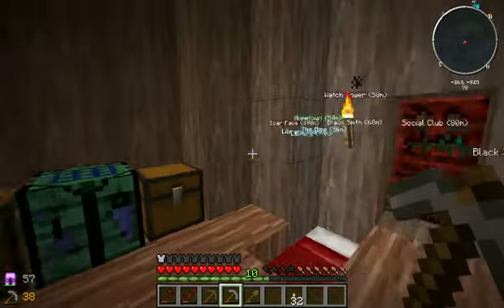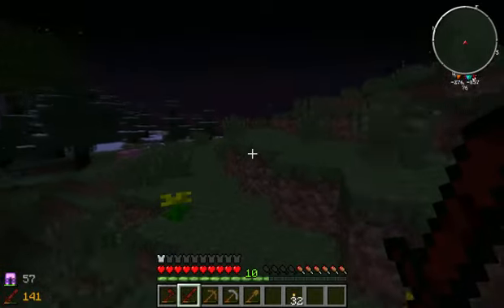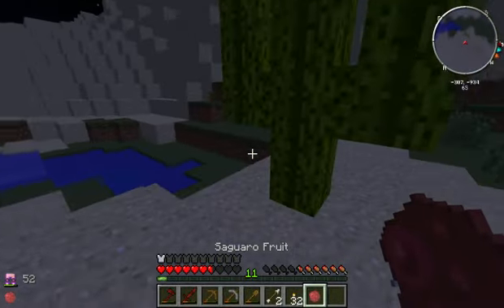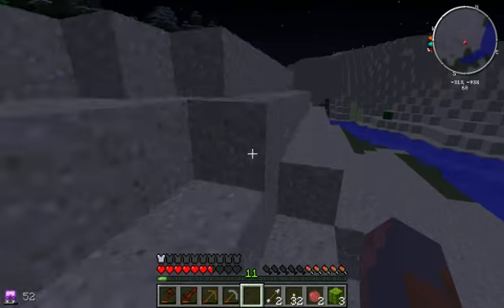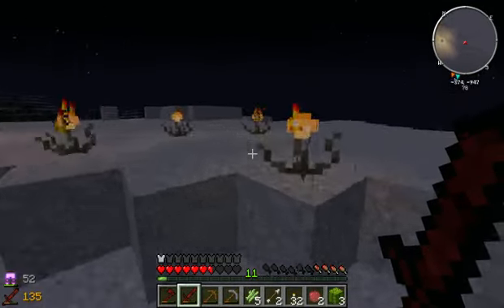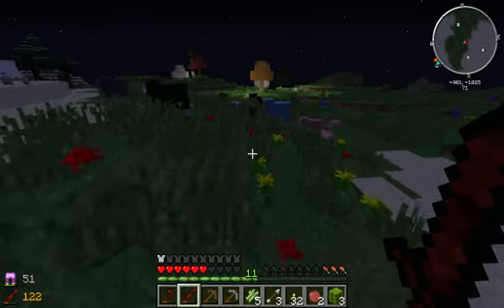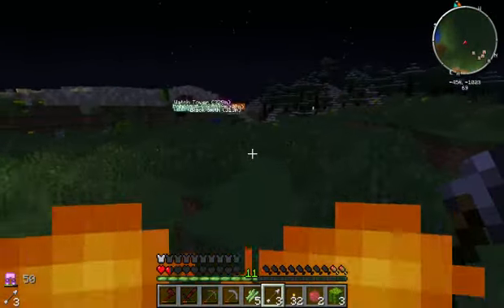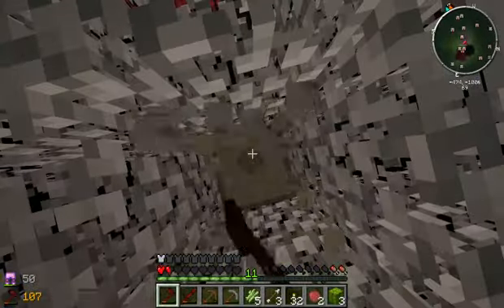We Need Sand! - T.Block Project | 011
Whilst taking all my resources back to my "tree" house, which we gained from mining, I realize that I need sand and wood resources. I try to restock on the wood I have lost and several blocks of sand that I can use for glass. Keep watching to find out what I find.